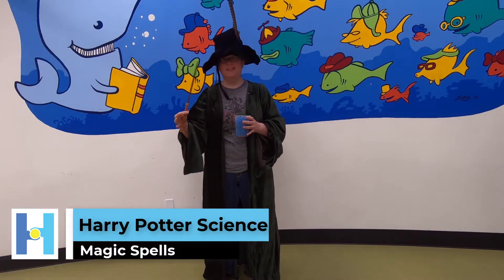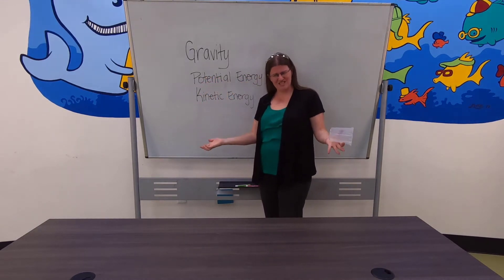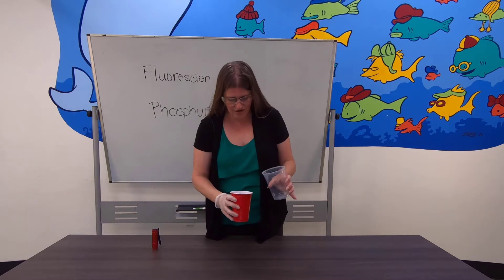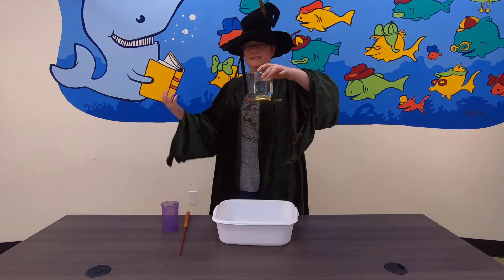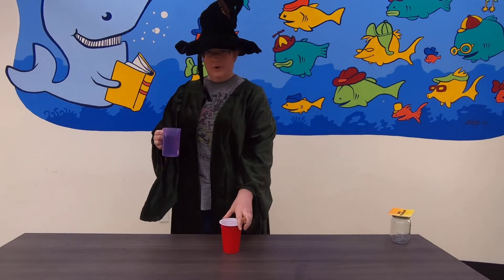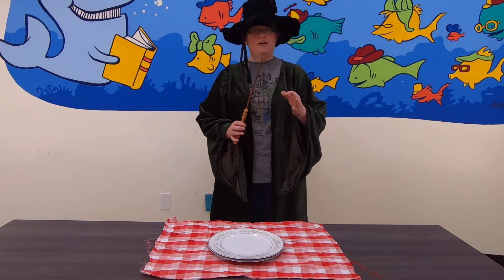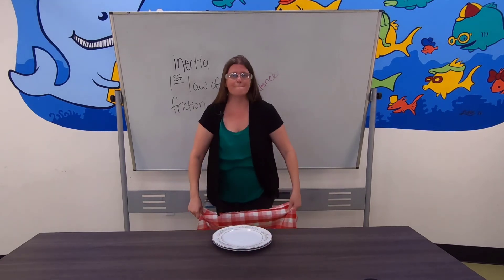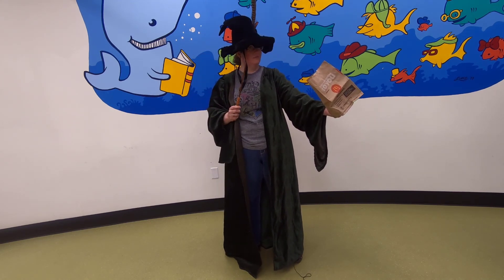Henderson Libraries Home Edition: Harry Potter Science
Join Ms. Kari and Ms. Kristina for a virtual edition of Harry Potter Science! Is it magic? Or can everything be explained with science?